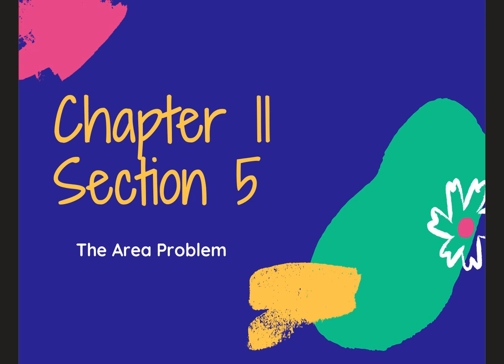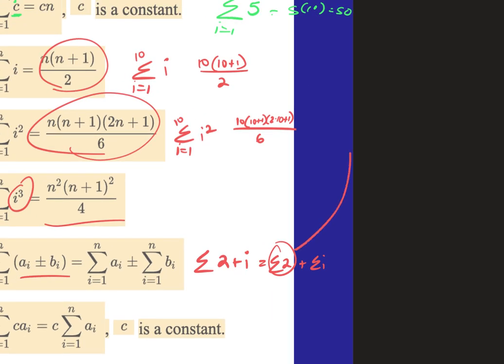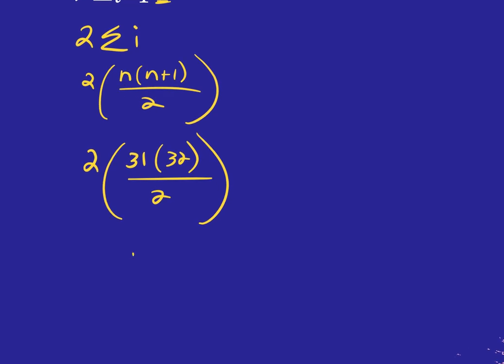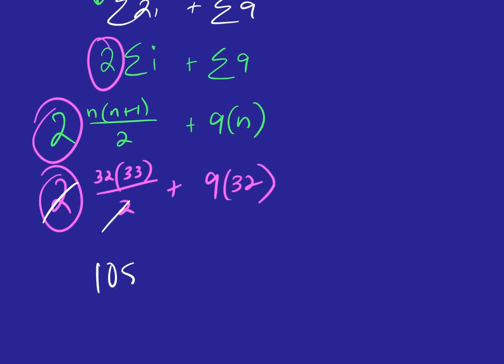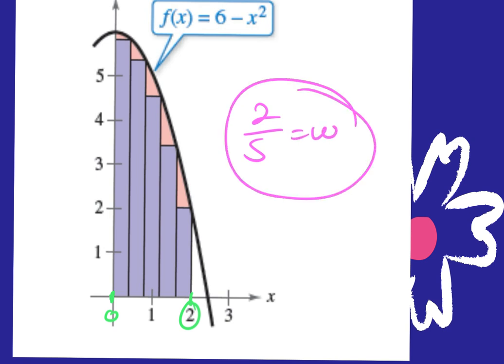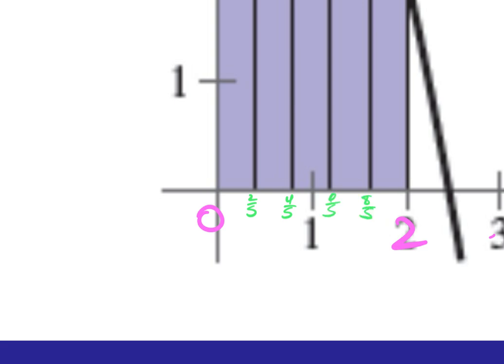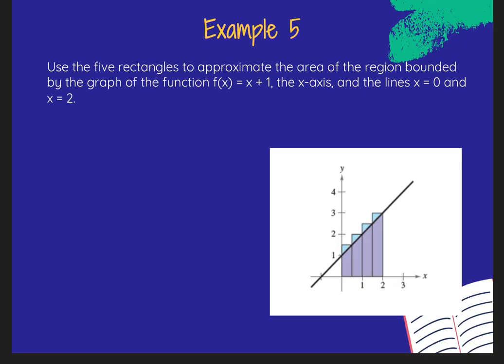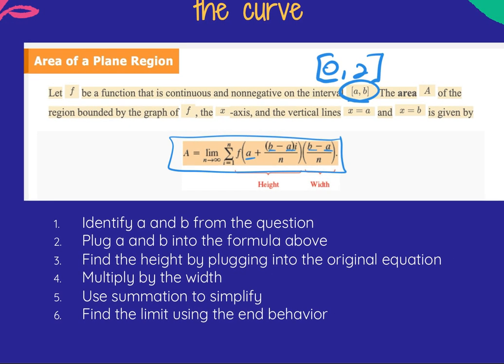5.23_APPC 11.5 Summation & The Area Problem